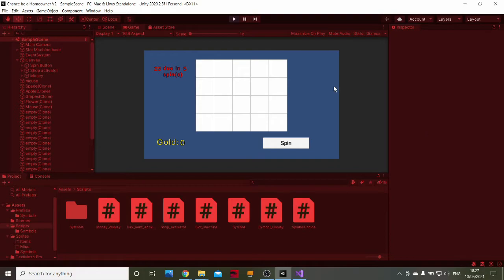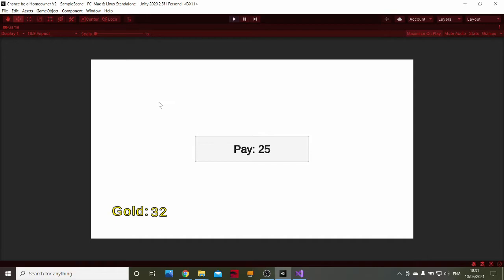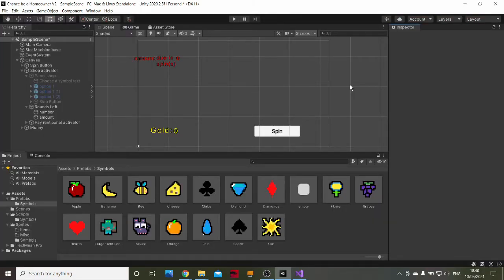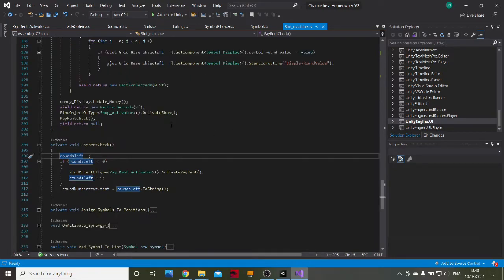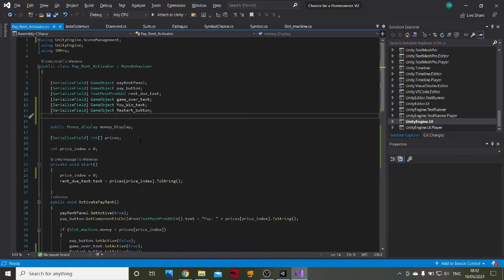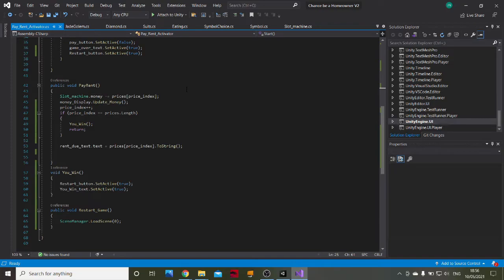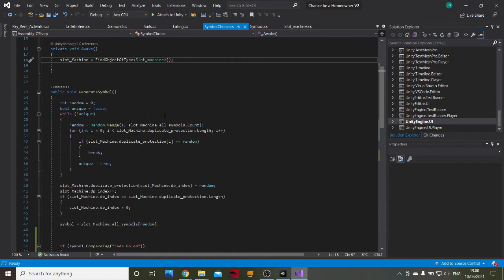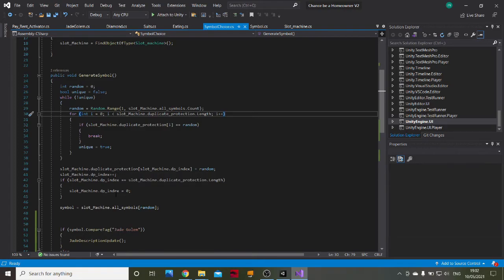Making my own Luck be a Landlord in Unity - DevLog: Part 2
Here are the updates to the Luck be a Landlord game I have added in the past week.

Check out the original game by Trampoline Tales here its a lot of fun and they are regularly updating it:

You can find all my finished projects as well as the current version of this one if you follow the link here: